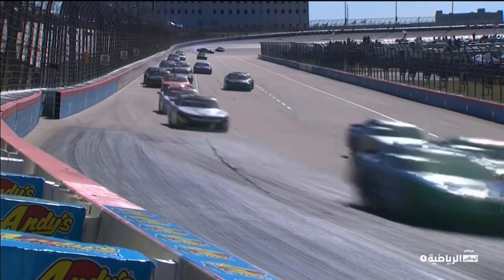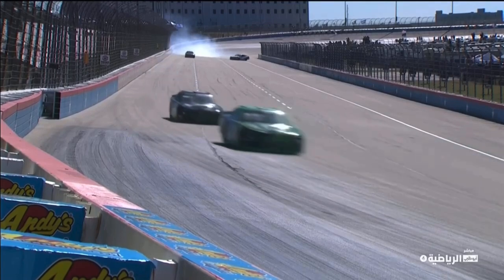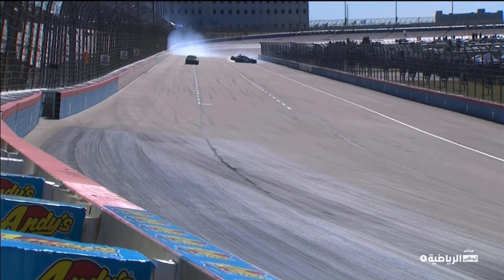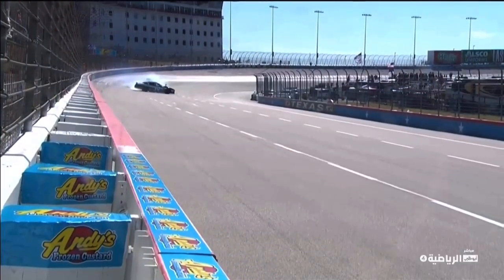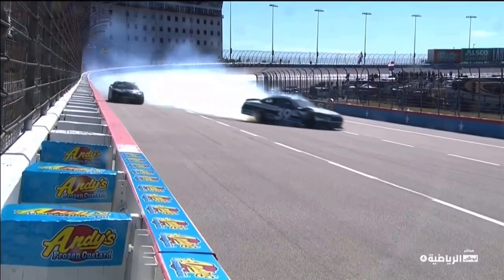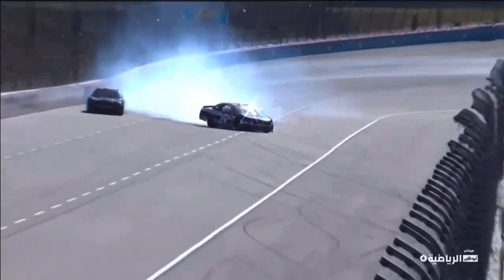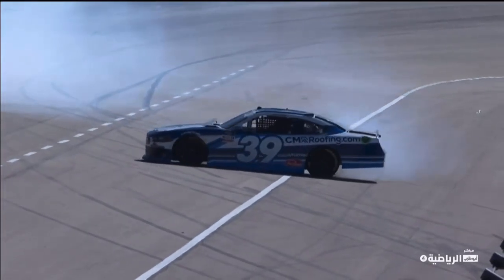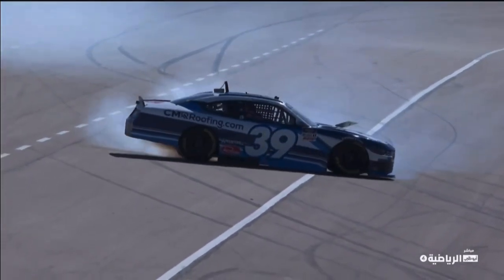Ryan Sieg Spins at Texas - 2021 NASCAR Xfinity Series